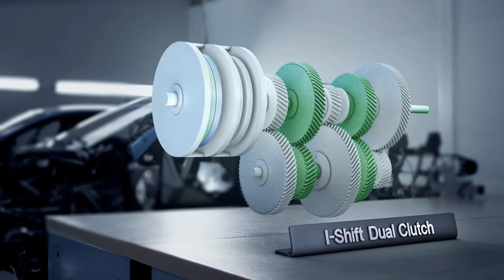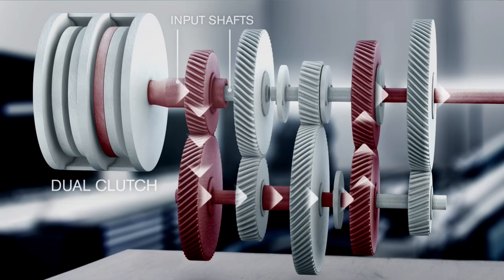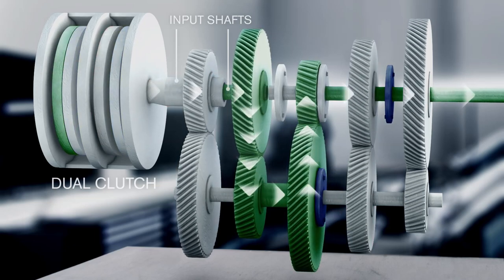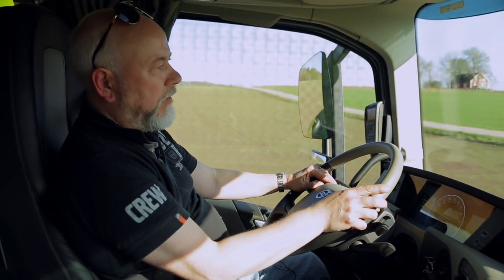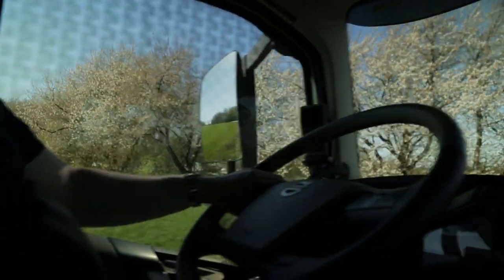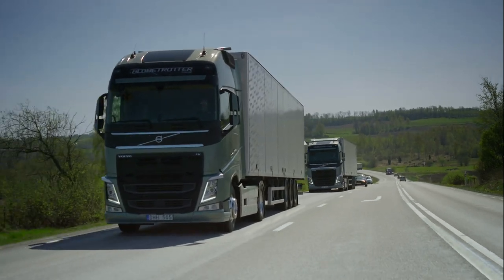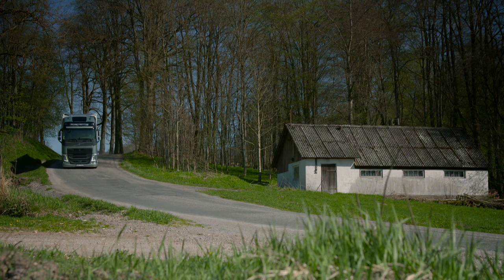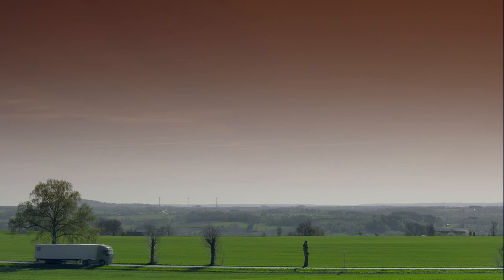Volvo Trucks - Seamless gear changes with the new I-Shift Dual Clutch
In this video, you will learn about the first transmission on the market with a dual-clutch system for heavy vehicles. I-Shift Dual Clutch brings an entirely new dimension to truck driving. Thanks to power-shift gear changes without any interruption in power delivery, torque and speed is maintained.